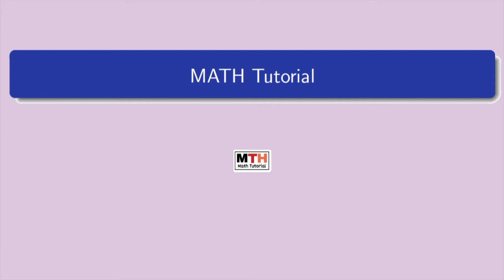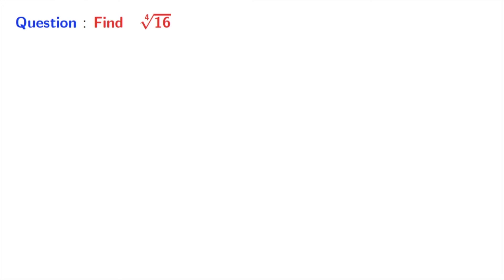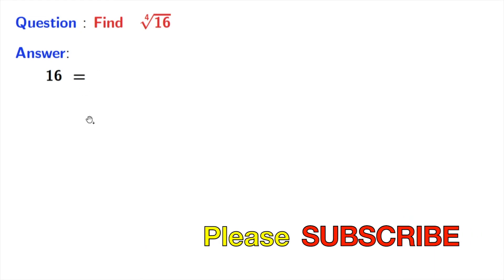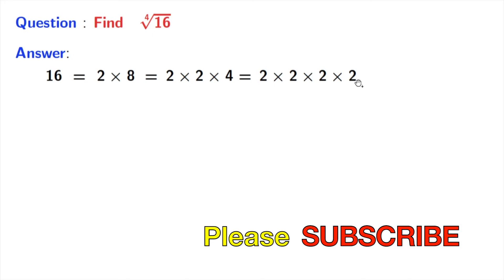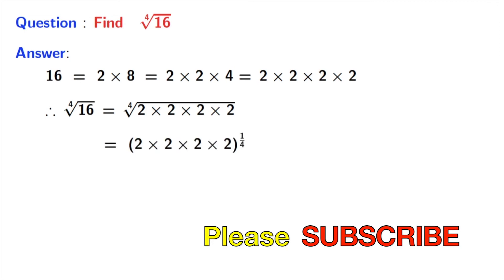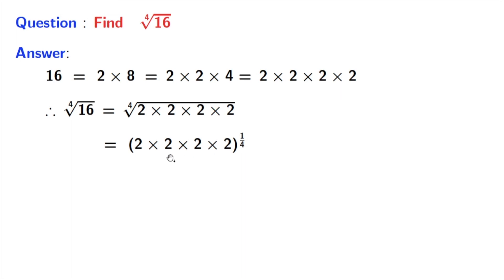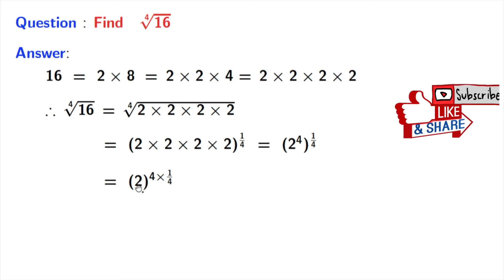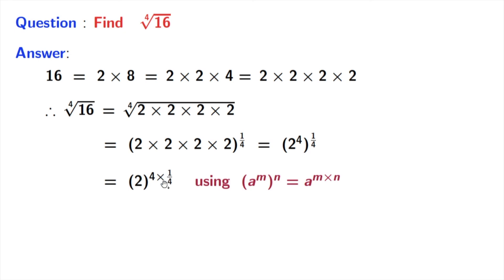Fourth root of 16 Explained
In this video, we will find the fourth root of 16 in a very easy way. Calculate 16^1/4

We post videos daily on youtube